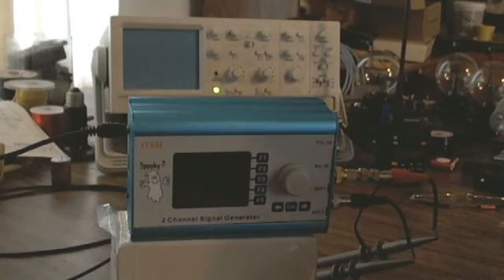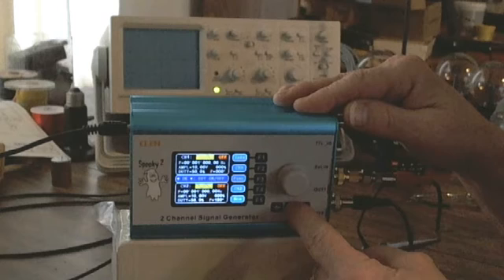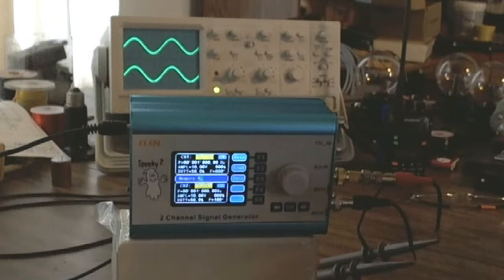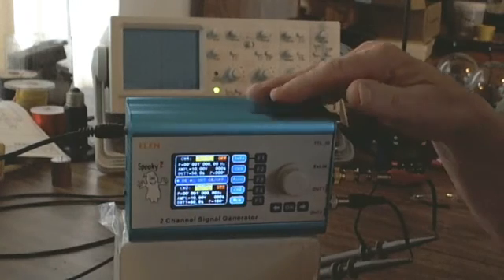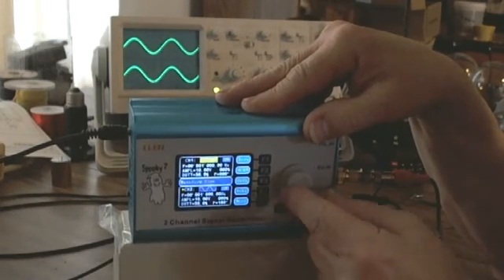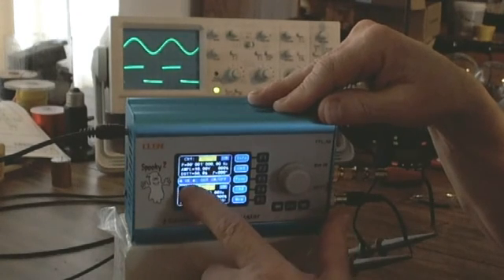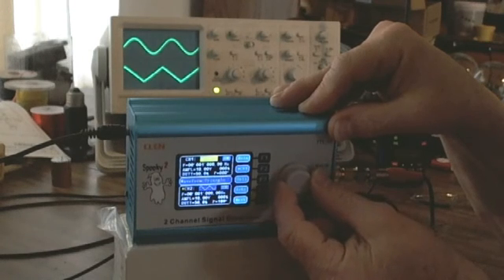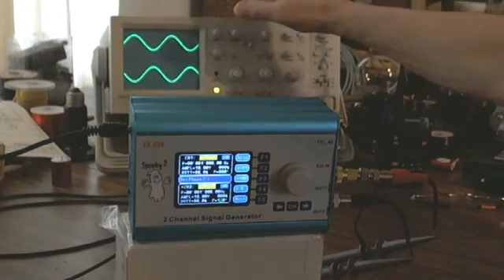Spooky2 Intro Button Tutorial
Spooky2 basic hardware button control tutorial.  Demonstrates basic channel 1 and 2 parameter setting.  How to store hardware Presets in the 100 parameter storage memories available in the Spooky2.  Lastly it shows how to perform the "Invert Sync" function through hardware parameter settings.